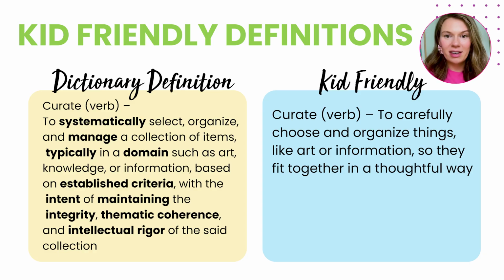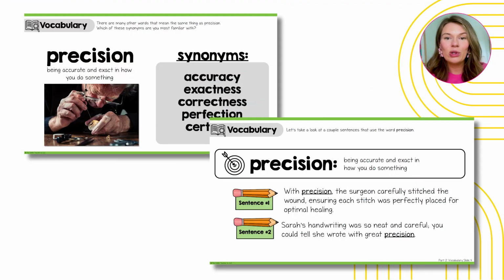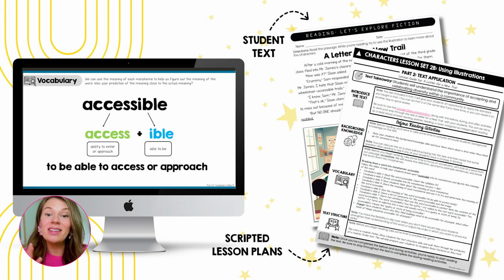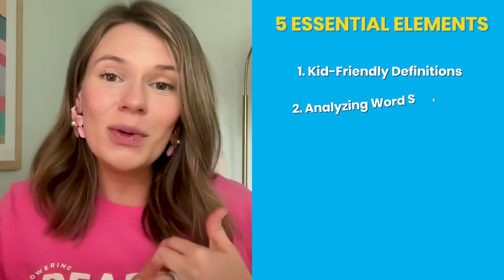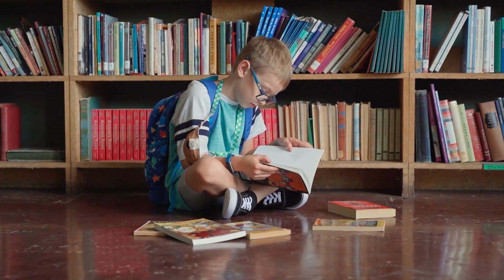5 Essential Elements of Explicit Vocabulary Instruction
🎥 *Episode Overview:*
In this episode, we’re digging into one of the most powerful tools for boosting reading comprehension: explicit vocabulary instruction. As teachers, we know that the more words our students understand, the better they comprehend what they read. But how do we teach vocabulary in a way that sticks? Today, I’m sharing the 5 essential elements of explicit vocabulary instruction—with real classroom examples and ideas you can start using this week. Whether you're pulling Tier II words from mentor texts or clarifying Tier III words for better access to content, this video will walk you through an easy-to-follow, research-supported routine for growing your students' vocabulary—and comprehension.

🔑 *Key Takeaways:*
✔ Increasing vocabulary directly increases reading comprehension—let’s use that to our advantage!
✔ Focus on Tier II words (found across many subjects) while also recognizing when Tier III words are essential for understanding content.
✔ Use the 5 essential elements of vocabulary instruction:
 • Kid-Friendly Definitions – Meet students where they are.
 • Clarify Context – Use images and context sentences.
 • Make Connections – Synonyms, antonyms, and word networks.
 • Analyze Word Structure – Teach morphemes, patterns, and prefixes/suffixes.
 • Engage with the Word – Give students lots of opportunities to use the word through repetition, questions, turn and talks, and sentence stems.
✔ The Stellar Literacy Collective includes ready-to-use vocabulary slides, teacher scripts, and word selections from high-quality mentor texts—all aligned with this framework.

📌 Check out the Podcast, 5 Easy Steps for Effective Vocabulary Instruction
📌 The slides from this video are found inside The Stellar Literacy Collective ✨

🚀 *Ready to Take Your Literacy Instruction to the Next Level?*

We’d love to hear how you’re using these strategies in your classroom! 💛

✨ New to The Stellar Teacher Company? We're on a mission to help you take the guesswork out of teaching literacy so you can help your students become skilled readers and writers.